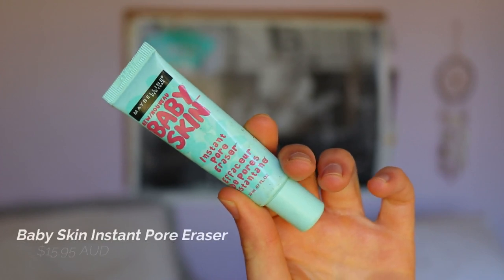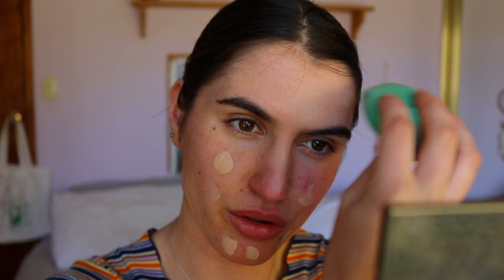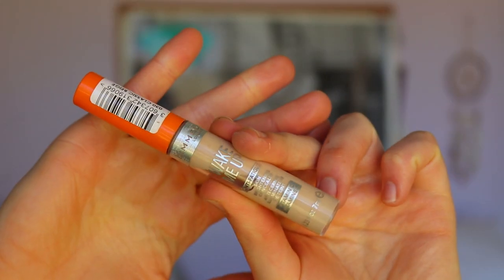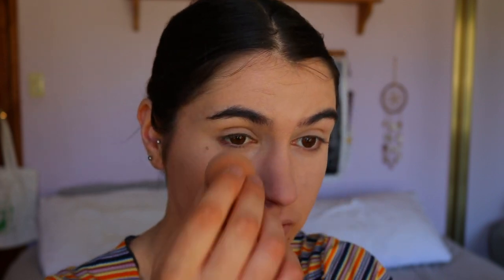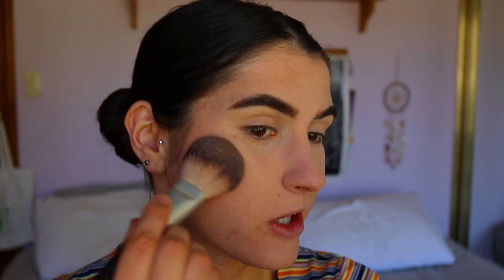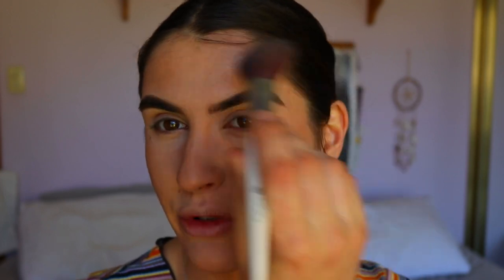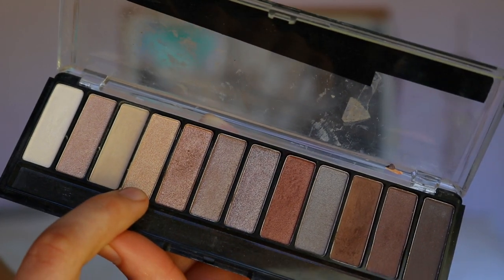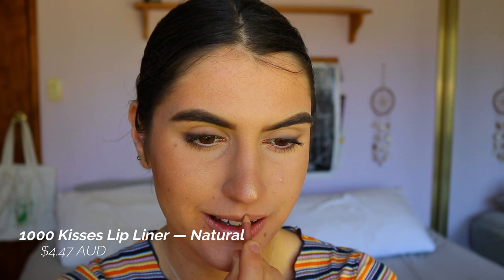Everyday Drugstore Makeup Tutorial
A look that's achieved completely with drugstore products, it's affordable, and perfect for your everyday routine all bundled into one. Hope you guys enjoy!
What's your favourite drugstore product?

LET’S CONNECT!